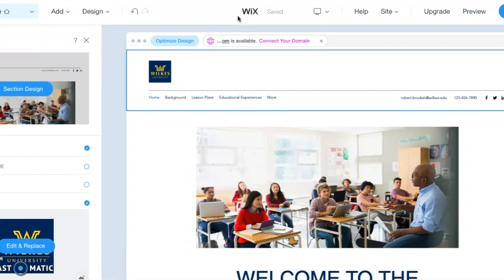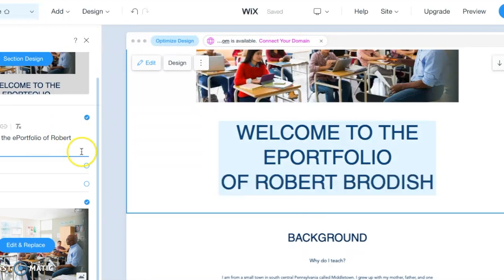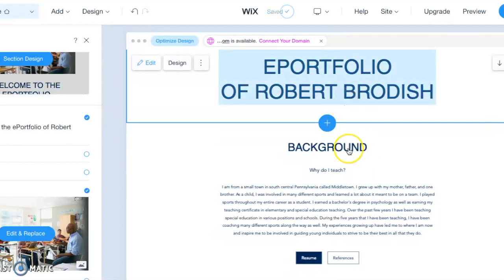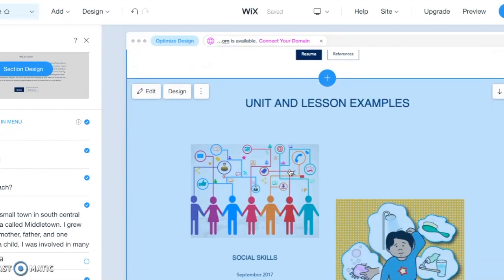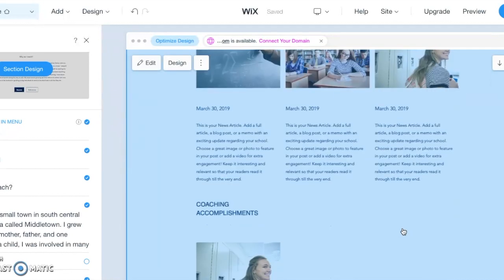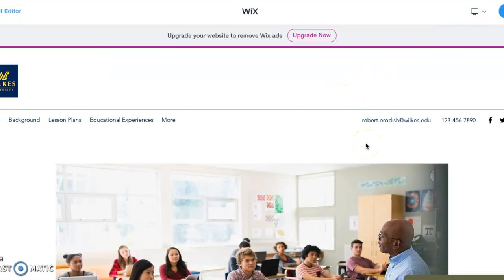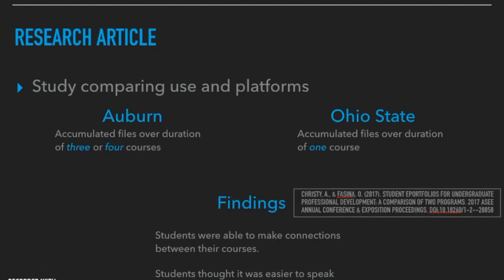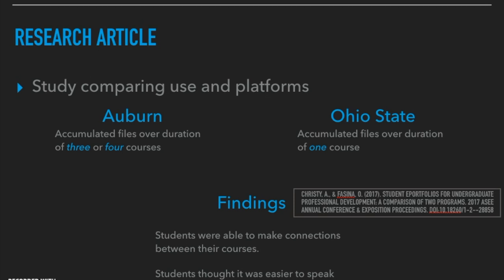Robert Brodish ePortfolio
5080 Assignment 6.1 ePortfolio